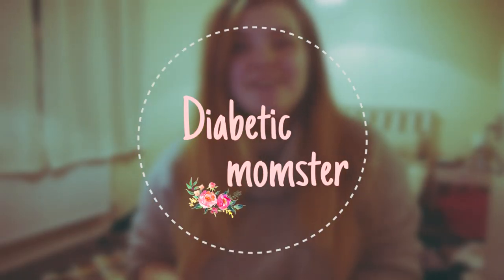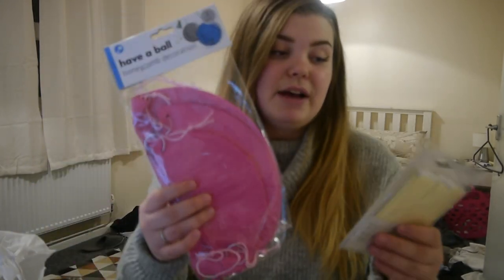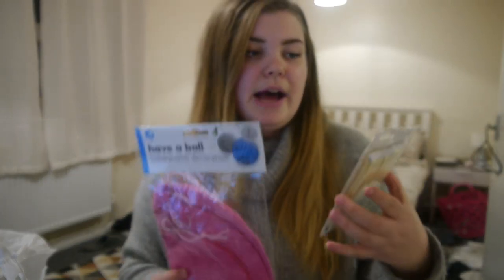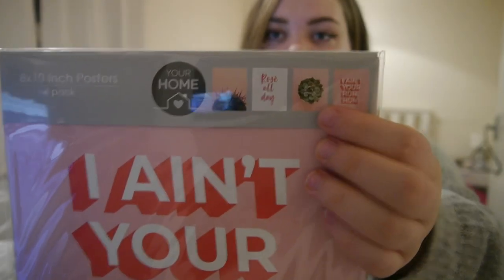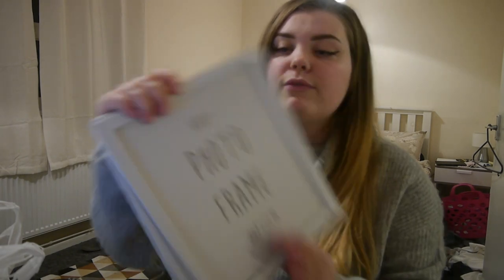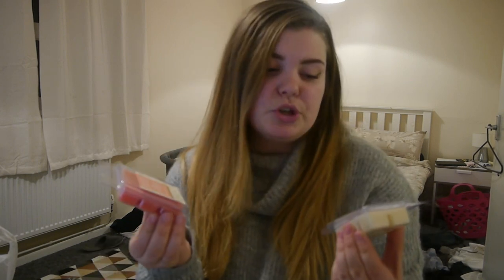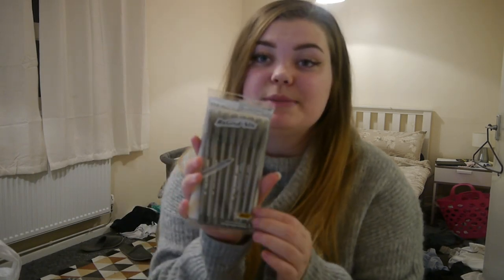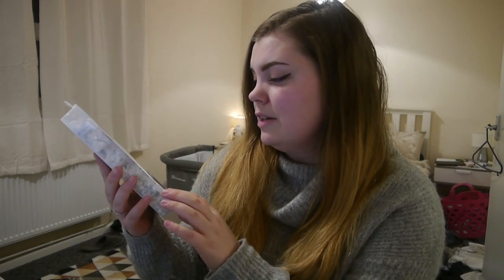JANUARY POUNDLAND HAUL 2019!! Diabeticmomster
[HI!! I'm a mommy to one and have a side of diabetes.